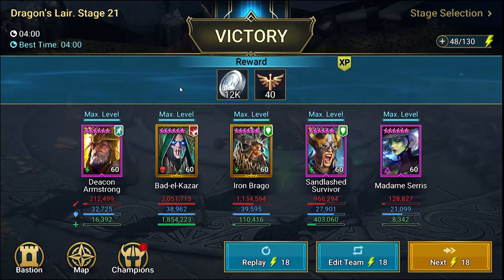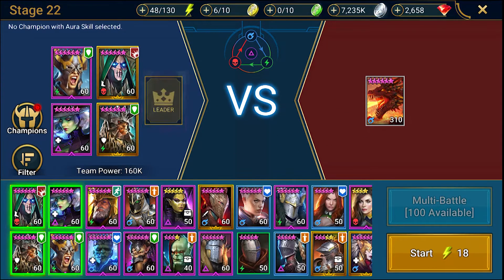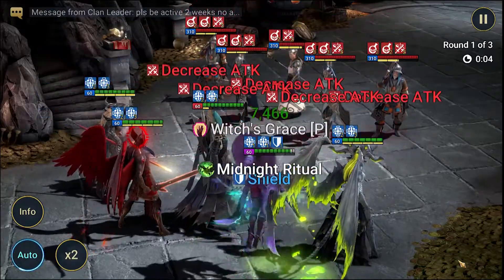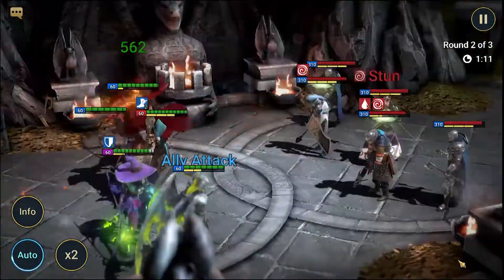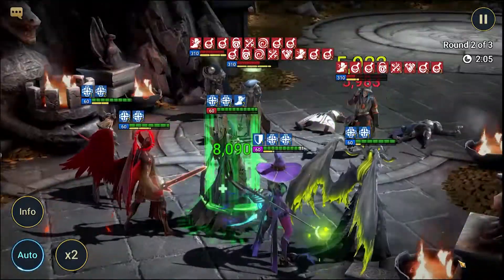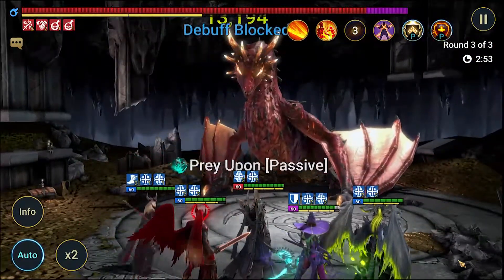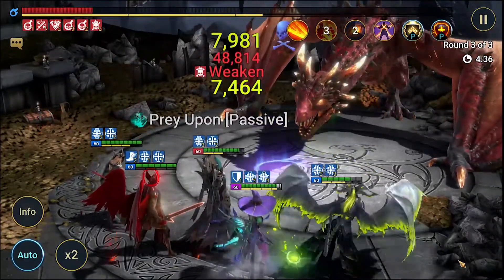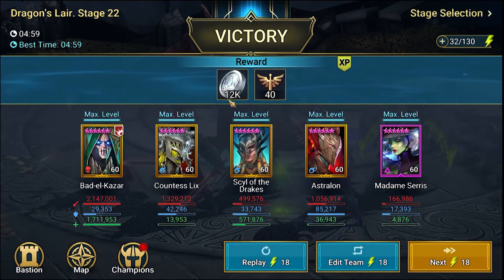MID GAMER'S GUIDE TO DRAGON'S LAIR | STAGE 22 | Raid: Shadow Legends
A mid gamer's guide to:

RAID: Shadow Legends – Dragon’s Lair Overview
The Dragon’s Lair boss also known as Hellrazor attacks his enemies and simultaneously places Decrease Attack debuff on your champions, which prevents your team from doing sufficient damage to clear the purple bar. This gives him the opportunity to inflict a high amount of damage to your champions and stunning them in the process. He also inflicts Poison and Weaken debuff on your champions, making it difficult for them to survive in a lengthy battle unless you have a Support champion who can remove debuff or heal them in time. You can’t slow the Dragon as he is immune to Decrease Turn Meter and Decrease Speed effects. However, you can speed up your team to take more turns to recover quickly before the next Dragon attack.

DRAGON’S LAIR FARMABLE ITEMS
Accuracy, Speed, Lifesteal, Destroy, Toxic, Frost, Daze, Avenging, Stalwart

DRAGON’S LAIR BOSS SKILLS
Swipe [ATK] Attacks all enemies. Places a 50% [Decrease ATK] debuff for 2 turns.
Wall of Fire [ATK] (Cooldown: 3 turns) Attacks all enemies. Places a two 5% [Poison] debuff for 3 turns. Places a 25% [Weaken] debuff for 2 turns.
Inhale (Cooldown: 3 turns) Fully depletes the dragon’s Turn Meter. Unlocks a Secret Skill, Scorch. *This is where the Dragon’s purple bar is activated. You need to clear the purple bar HP (Hit Points aka Health), otherwise he will activate Scorth in his next turn!*
Scorch [ATK] Attacks all enemies. Places a [Stun] debuff for 1 turn. This Skill will be locked and hidden again if the Dragon takes enough damage while this Skill is unlocked.
Almighty Immunity [Passive] Immune to [Stun], [Freeze], [Sleep], [Provoke], [Block Cooldown Skills], [Fear] and [True Fear] debuffs. Also immune to HP exchange effects, HP balancing effets and cooldown increasing effects. In addition, the Dragon is not affected by [Decrease Turn Meter] effects.
DRAGON’S LAIR GUIDE
There are few strategies to counter the Dragon’s Poison debuff and nuke attack. Apply Decrease Attack debuff to the boss to decrease the incoming damage from his nuke. Inflict a high amount of damage to cancel out the dragon’s purple bar by having multiple nuking (heavy damager) champions in the team. Include a Support champion who can apply Block Debuff buff and Remove Debuff to remove all the Poisons, Weaken and Decrease Attack debuff applied by the Dragon. To avoid your Supporter from being affected by these debuff, have her in high resist stat (e.g. 300 Resist for Dungeon 20) to resist those Stun, Poison, and Weaken. If you find your team dying easily, you can include Reviver to revive fallen allies or have a champion who can provide Ally Protection. If you manage to beat a specific Dragon stage but it takes quite a while (4 minutes and above), then you will need to speed tune your champions where the Increase Attack buffer goes first, followed by Decrease Defense debuffer and then your nuker. Once you have speed tuned, you can achieve below 2 minutes run.